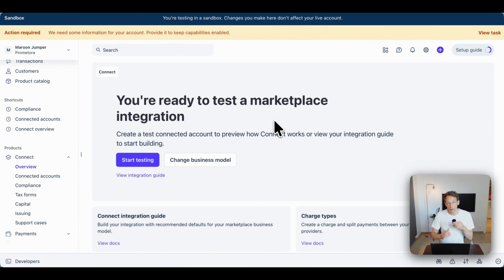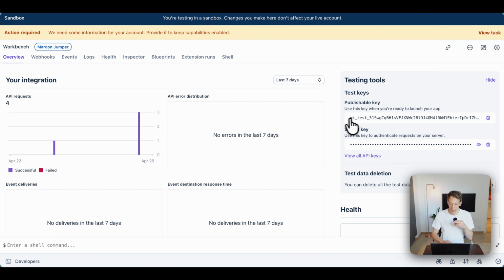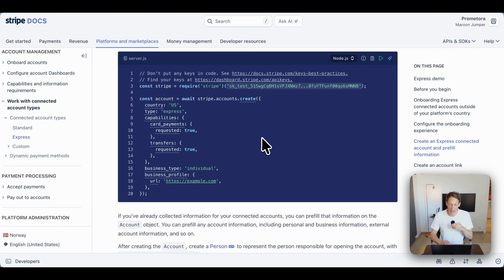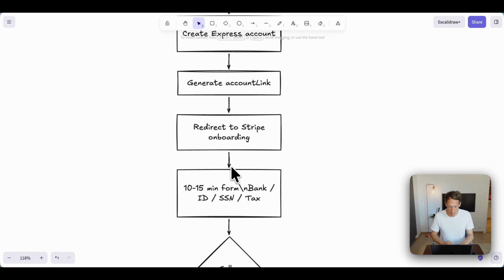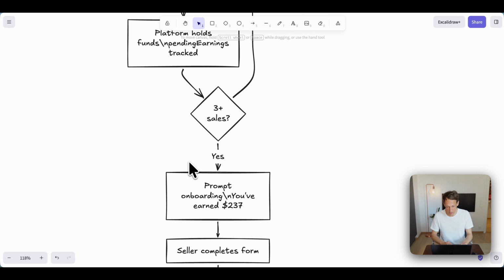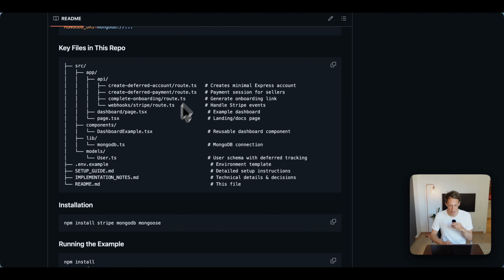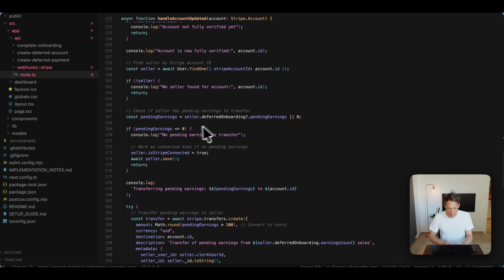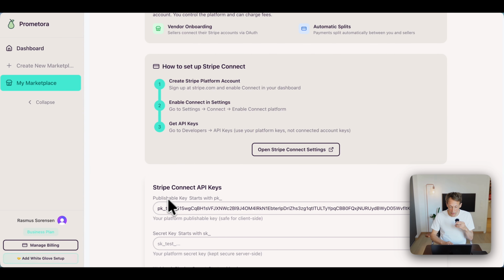I Set Up Stripe Connect in 10 Minutes (Live Walkthrough 2026)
A code walkthrough of how to set up Stripe Connect for a marketplace in 2026 - including the deferred onboarding pattern that dramatically improves seller conversion.

📘 Note on Stripe API versions:
This video uses Stripe's Accounts v1 API (the most widely-used integration today, not deprecated). The deferred onboarding pattern works identically under the newer Accounts v2 API - only the syntax differs. v2 docs

⏱ Chapters:
0:00 - Why this video exists (sequel to the Stripe Connect explainer)
0:27 - Enabling Connect in your Stripe dashboard
1:59 - Creating an Express account in code (+ note on Accounts v2)
3:51 - The deferred onboarding pattern (the smart way)
6:41 - The Stripe Connect deferred onboarding repo
7:34 - Webhooks: the glue
9:18 - How Prometora handles all this for you
10:20 - Wrap up